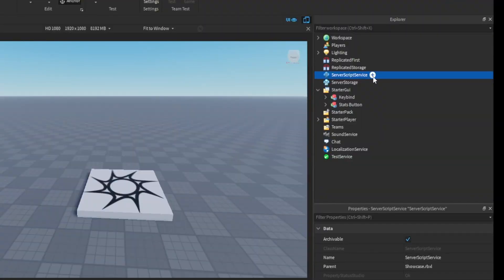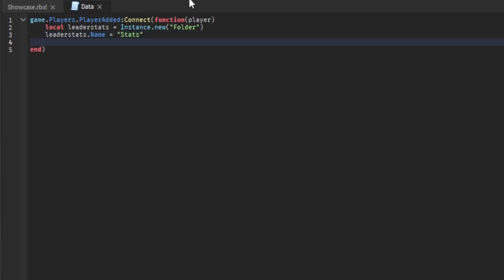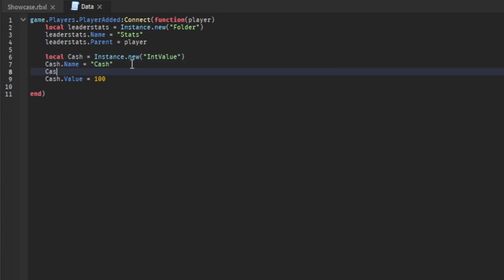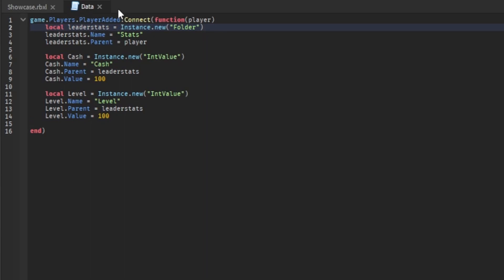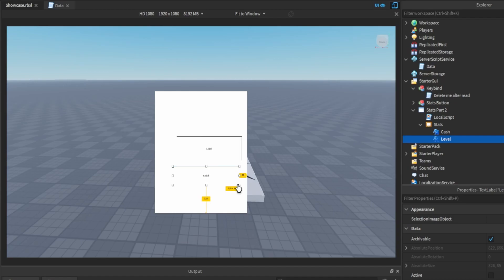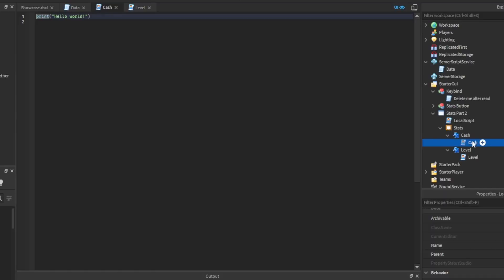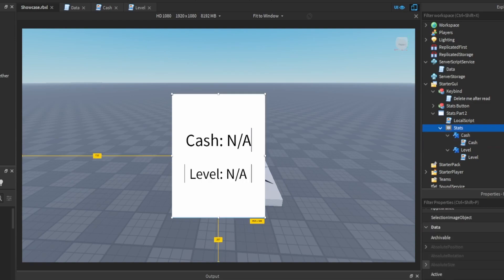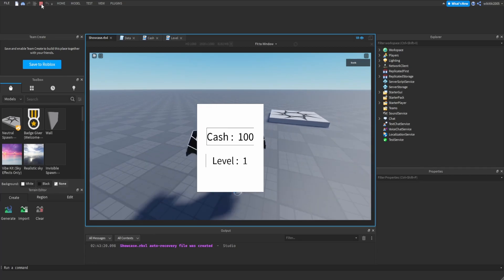Roblox Studio - How to show leaderstats inside a GUI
In this video, I show how to show leaderstats inside a GUI.

All Models and Scripts are found inside my Discord if you want to look for more!

0:00 Start
0:10 Making the ServerScriptService script
3:20 Creating the textlabels
4:48 Making the local scripts to show the leaderstats
6:01 Testing